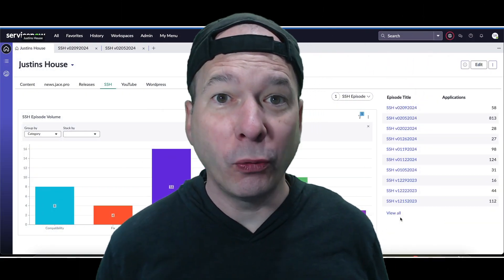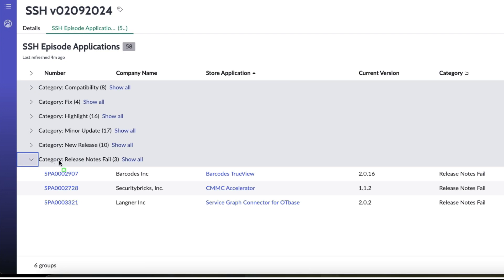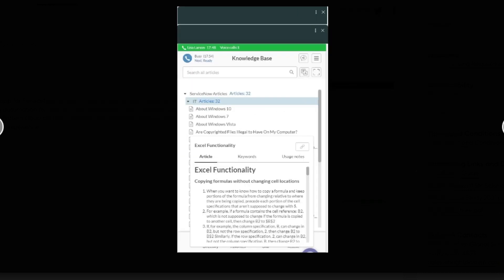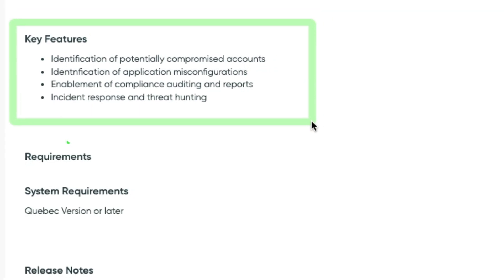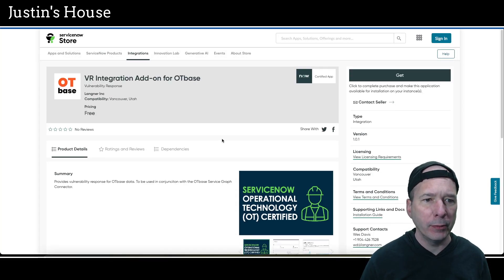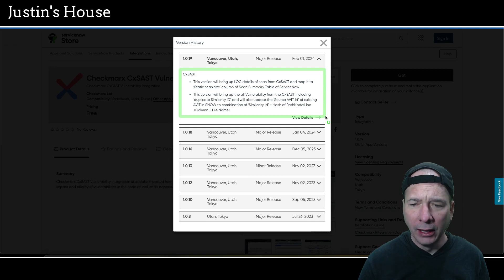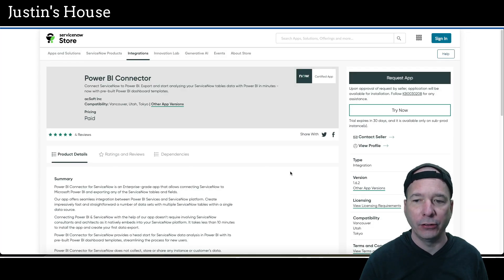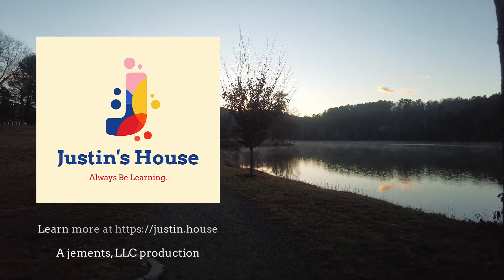ServiceNow Store Highlights (SSH) v02092024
In this SSH episode I show 58 new or updated applications in the ServiceNow Store. There are 10 new releases since the last episode - AuditUP, Bright Pattern Omnichannel Communications for ITSM, CSDM as Code, IBM Skills Foundation, NewRocket Retail Communication and Task Management, Obsidian Security Integration, SecureworksÆ Taegisô SIR Sync Integration, Tier44 EM/8 QS, VR Integration Add-on for OTbase and xAI.Now. Watch this video as I filter through the noise and show you what's most relevant and what updates you may want to pay close attention to for your instance.